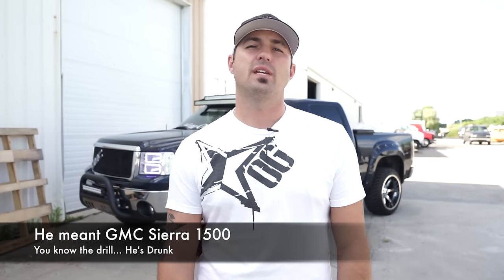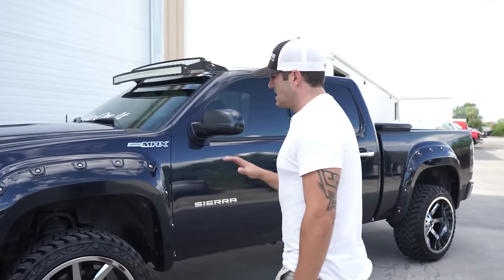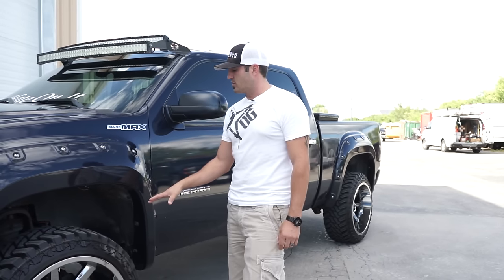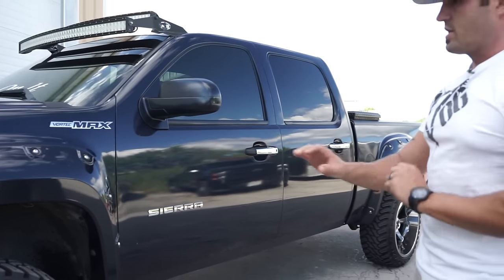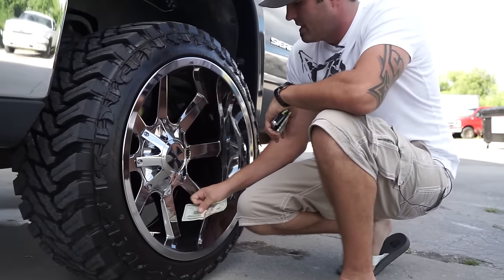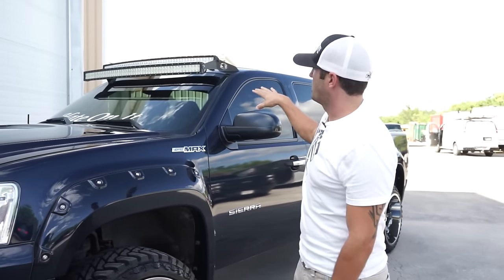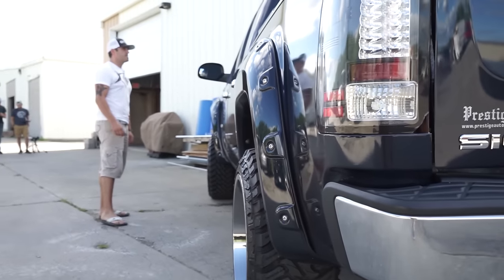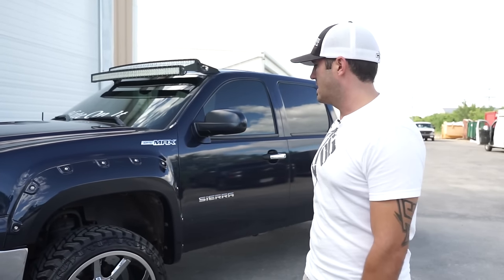Spotlight - 2007.5 GMC Sierra 1500, Level/Lift, 22x12s and 33's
Parts mentioned in this video can be found at CustomOffsets.com, the links have been provided!

PVD Chrome Cali Offroad Busted 20x12 -44 with Atturo Trail Blade MT 33X12.5R20LT:

Do 20x12 -44 wheels with 33"x12.5" tires fit on a 2007 GMC Sierra 1500 4WD Rough Country Suspension Lift 3.5"?

Yes it does! This 2007 GMC Sierra 1500 4WD is running Gear Alloy 726 20x12 -44 wheels Federal Couragia MT 33"x12.5" tires with Rough Country Suspension Lift 3.5" suspension, needs Minor metal trimming and has Rubs like crazy but who cares. As you can see from the pics this wheel and tire combo can be done!** With this year/make/model, the stance is Super Aggressive 3"-5". Also remember spacers impact fitment, this ride is running None in front and None in rear.